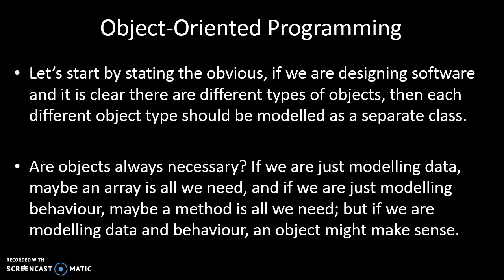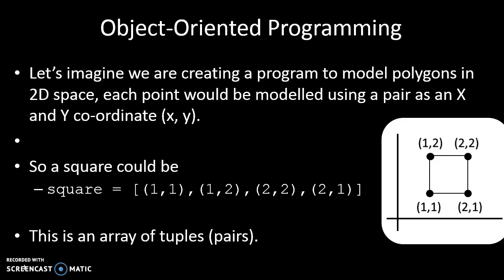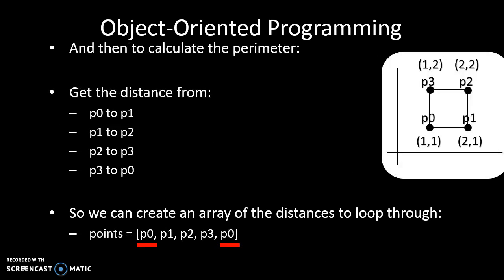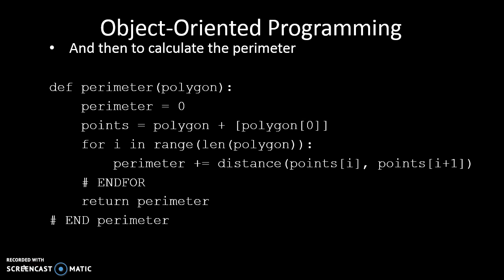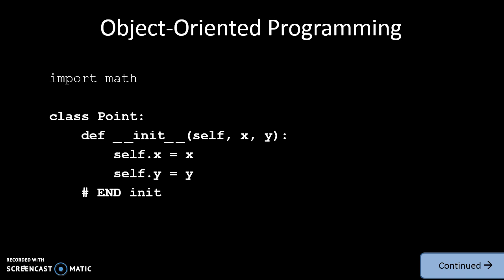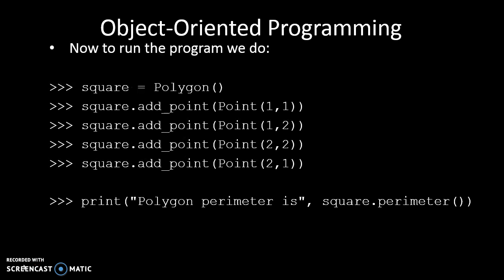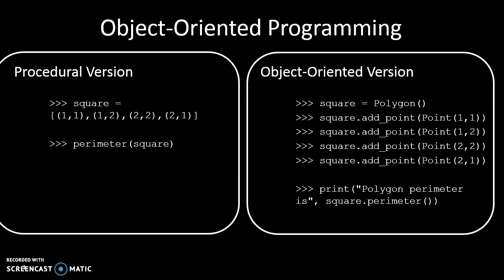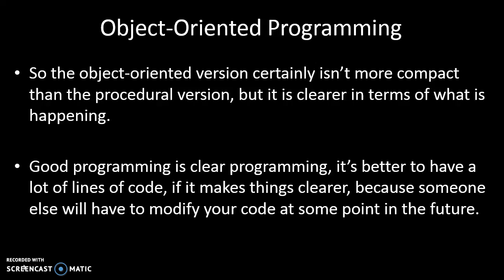Python: Migrating to Object-Orientated Programming (Part 1)